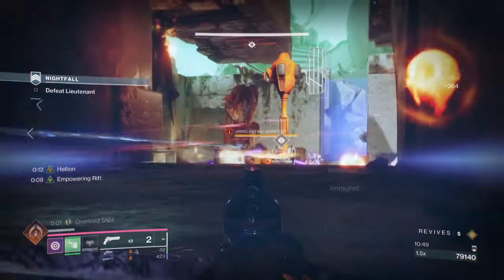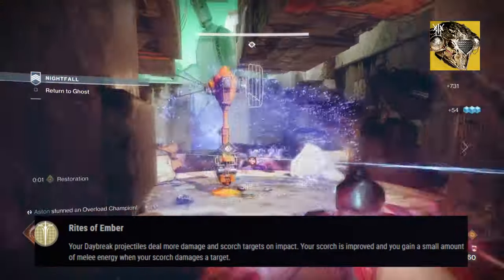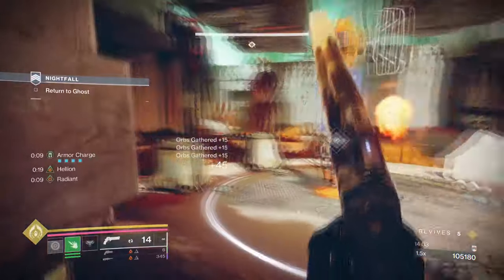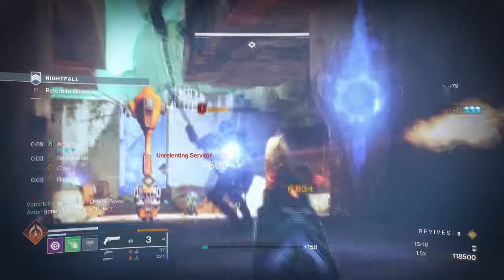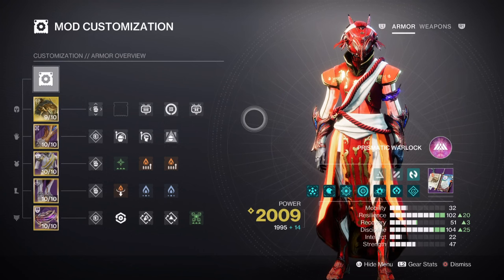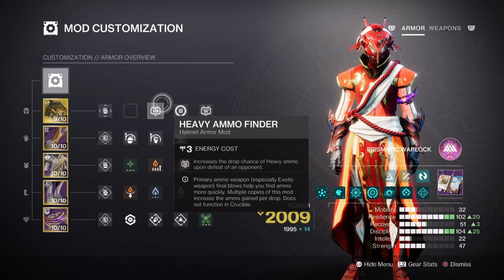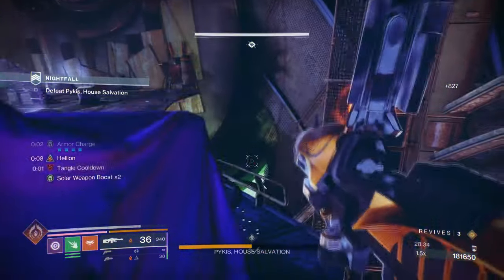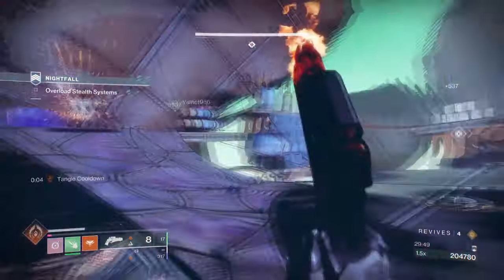The ULTIMATE Eriana's Vow Prismatic Warlock Build - Destiny 2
Looking for the best Erianas Vow Prismatic Warlock build to dominate PvE in Destiny 2 right now? Look no further! This build will help you crush your enemies and conquer any challenge in the game.

00:00 Intro
00:55 Exotic
02:40 Subclass & Fragments Breakdown
04:19 Stats & Mods
06:00 Weapons and Perks
07:14 Conclusion

Enjoy :D